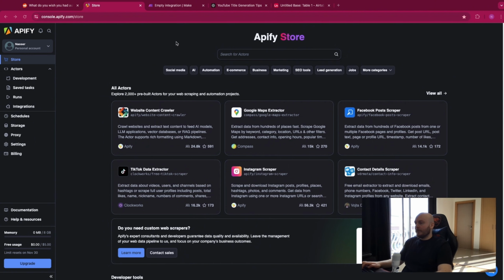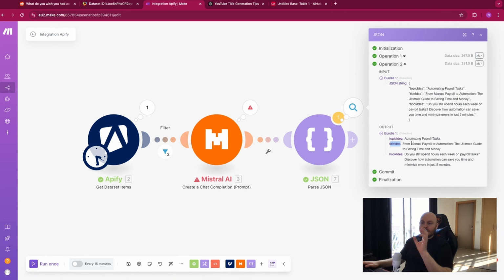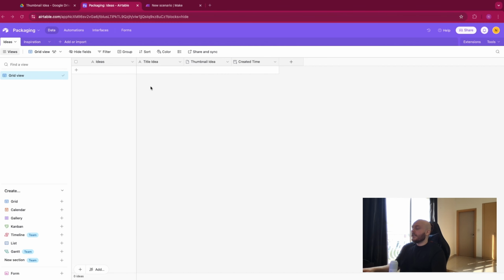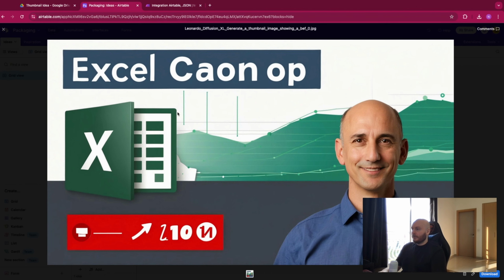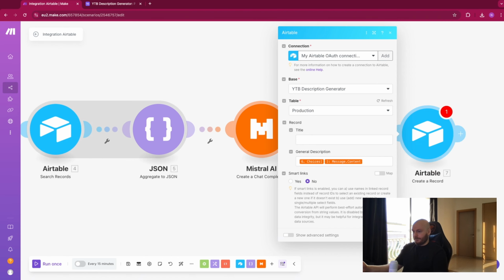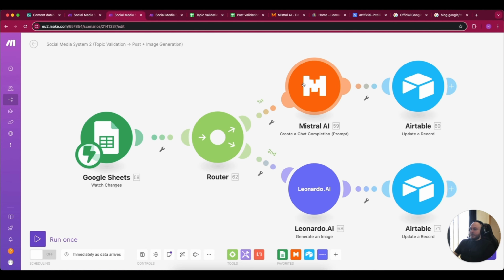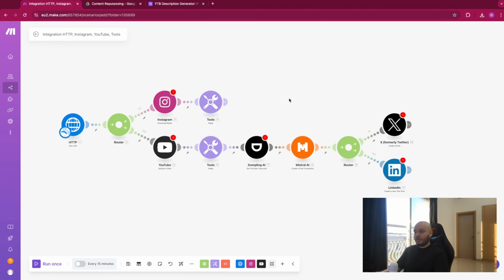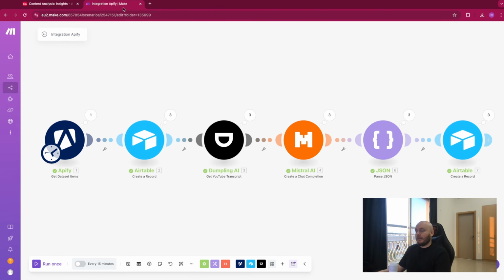7 Make.com Automations to 10X your Content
Get the Blueprints for FREE ⤵️

TIMESTAMPS 🕒
00:00 Intro
00:26 Automation 1
17:15 Automation 2
23:35 Automation 3
36:46 Automation 4
48:46 Automation 5
01:04:51 Automation 6
01:09:37 Automation 7